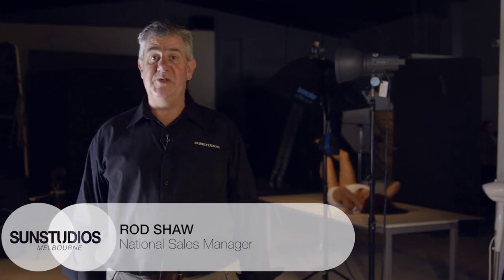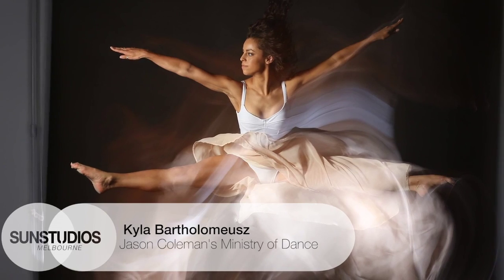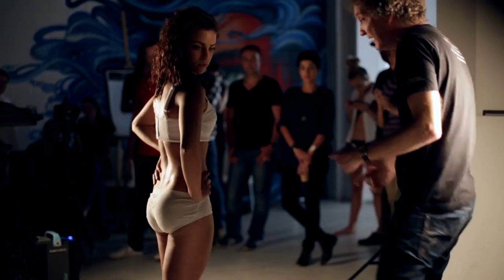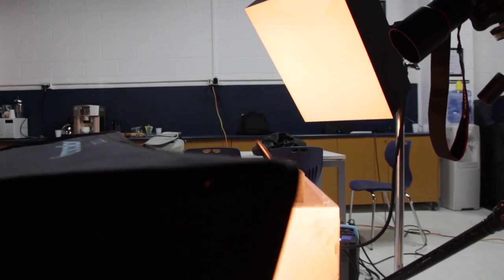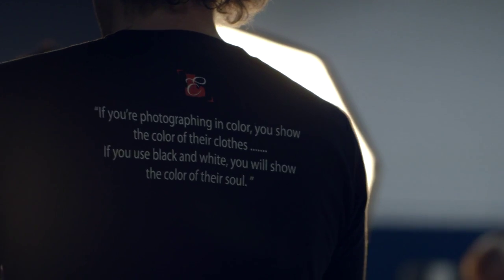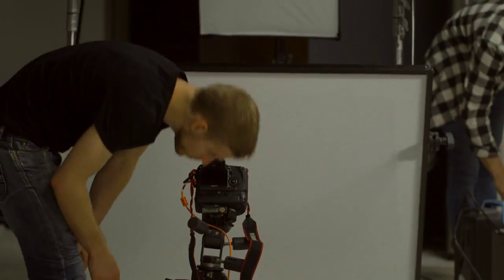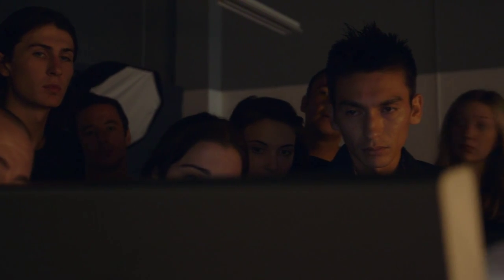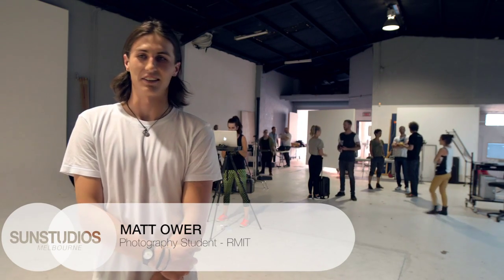Urs Recher's Lighting Workshop at Sun Studios, Australia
Urs Recher's long experience and knowledge about light is endless. For many years he is travelling the world explaining to students, high end photographers, amateurs, distributors and dealers how to use and set-up light. Regularly broncolor is organising at our headquarters in Allschwil People and Product photography Workshops.